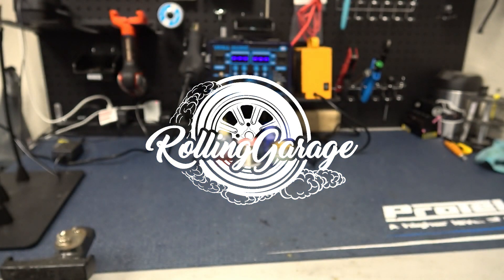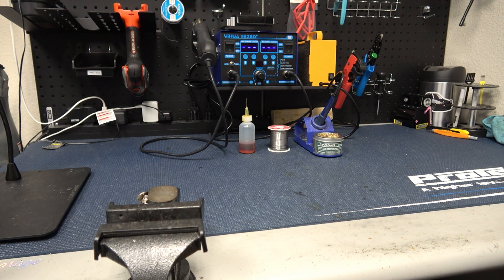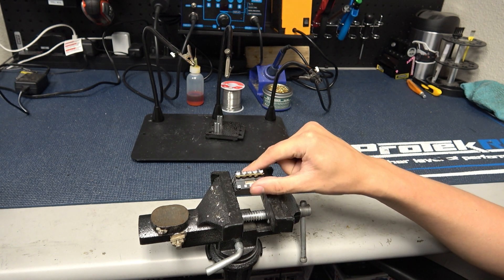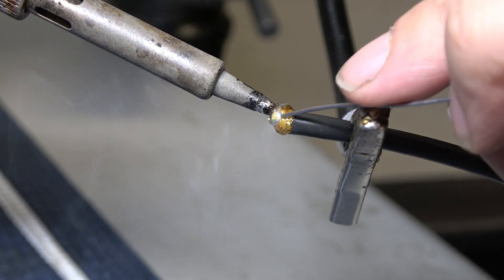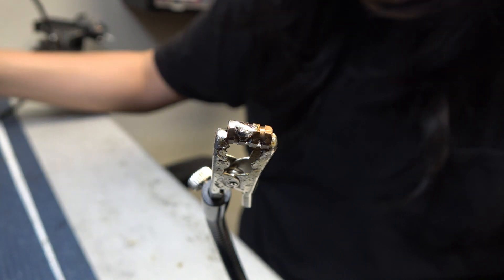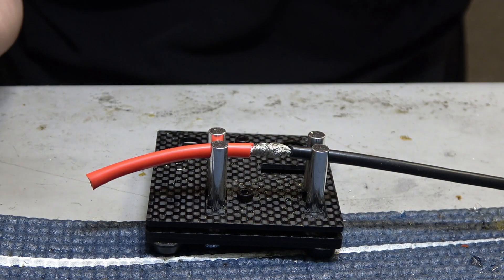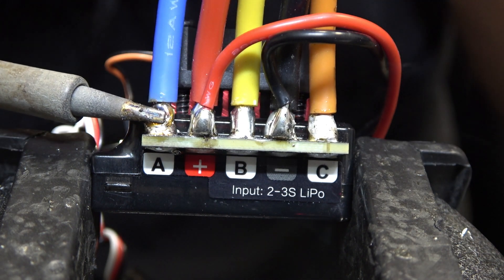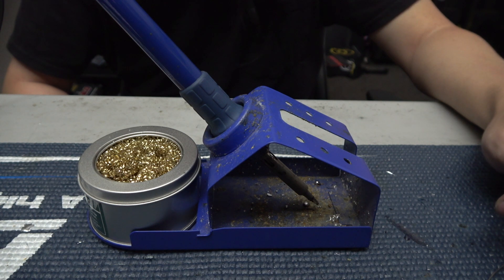How To Solder - Mitch-Spec TUTORIALS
Mitch from Rolling Garage teaches you how to solder like a pro!
If you still don’t feel confident in soldering yourself, come on into the shop where we can take care of all your soldering needs for you!

Yihua 2-In-1 Solder Station

Desolder Pump

Helping Hands

00:00 - Intro
00:28 - Soldering Iron
01:32 - Heat Gun & Iron Stand
01:59 - Flux
02:32 - Solder
03:16 - Wire Strippers
04:00 - Tweezers & Desolder Pump
04:25 - Helping Hands
04:51 - Bench Vice
05:11 - ProTek Jig
05:30 - Exhaust Fan
06:07 - Getting Ready To Start Soldering
06:38 - Tinning Wire
07:57 - Tinning The Terminal
08:23 - Soldering
08:52 - Caution When Soldering Wire
09:11 - Tip For Right And Left Hand Users
09:35 - Soldering Motor Bullets
10:54 - Soldering Wire To Wire
13:03 - Soldering Capacitors
14:17 - Desoldering Factory Soldered ESCs
15:16 - Tip When Desoldering Factory ESCs
15:27 - Resoldering ESC
16:03 - Cold Solder
16:39 - Not Enough Solder
16:47 - Too Much Solder
16:54 - Soldering Iron Care After Use
17:44 - Final Thoughts

Tracklist

Title: Be Happy
Artist: Terri Skills

Title: Goals
Artist: Terri Skills

Title: Sea Shanty
Artist: Terri Skills

Title: Hustle
Artist: Terri Skills

Title: Hustle
Artist: Terri Skills

Title: Stuff
Artist: Terri Skills